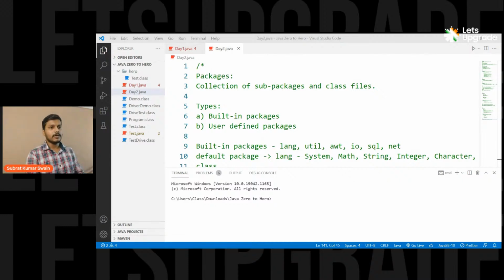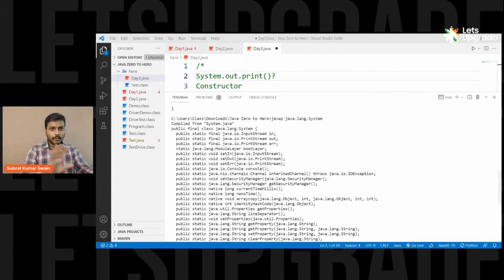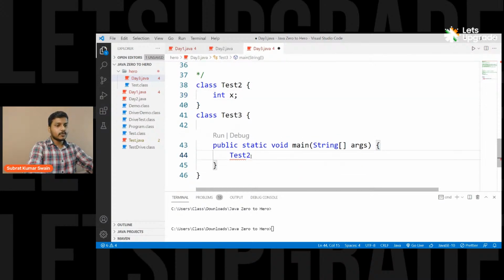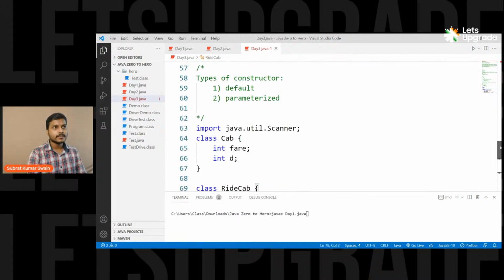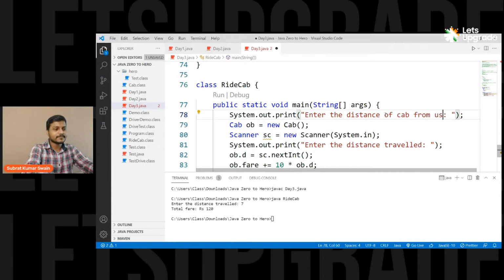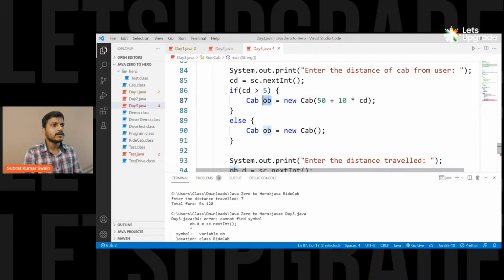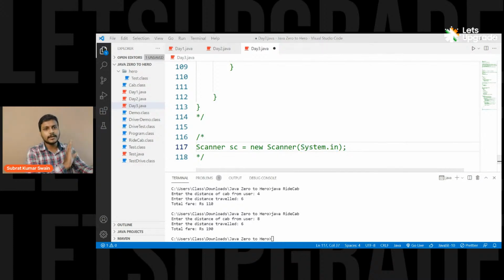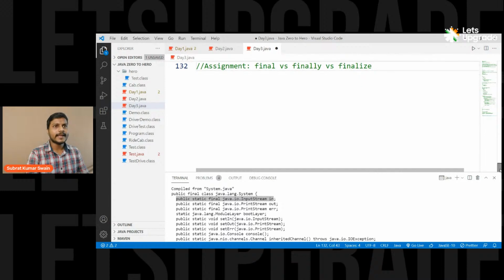Java Programming Zero to Hero | Day 3 | LetsUpgrade